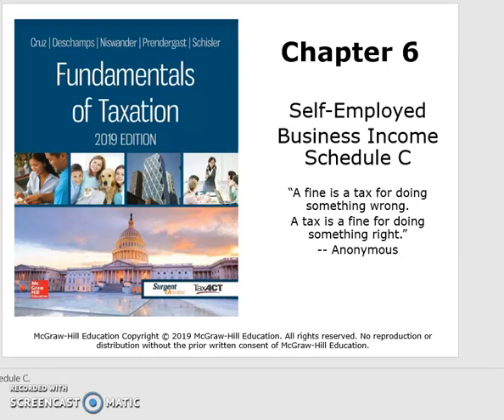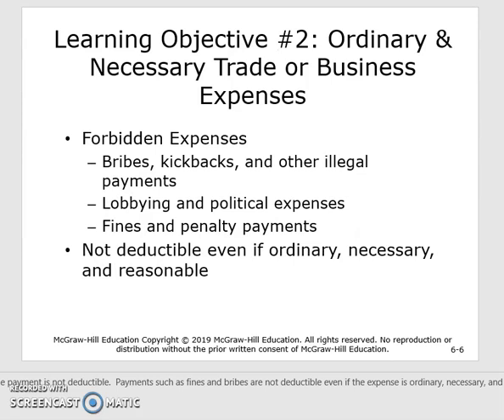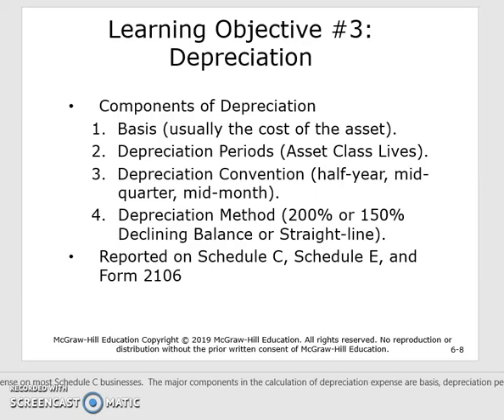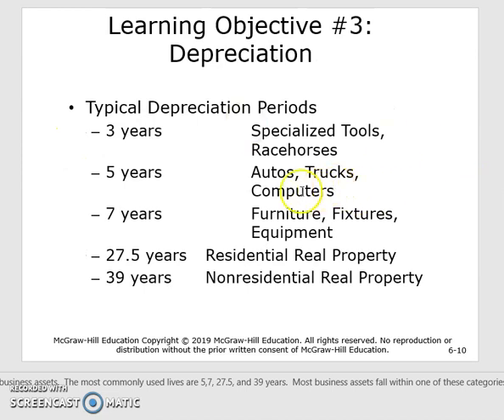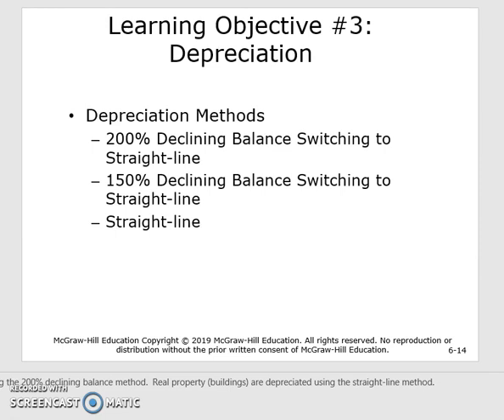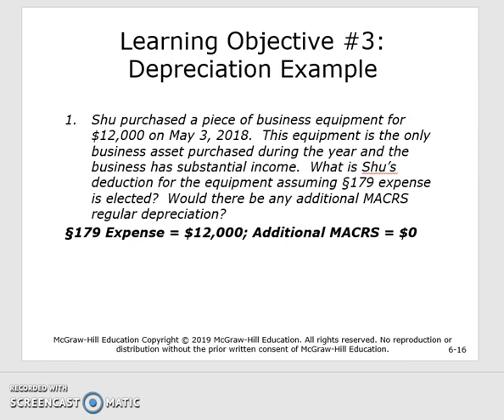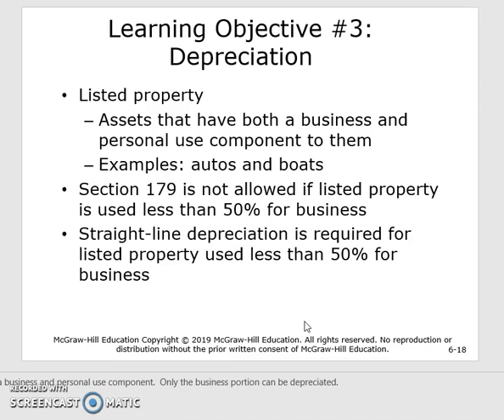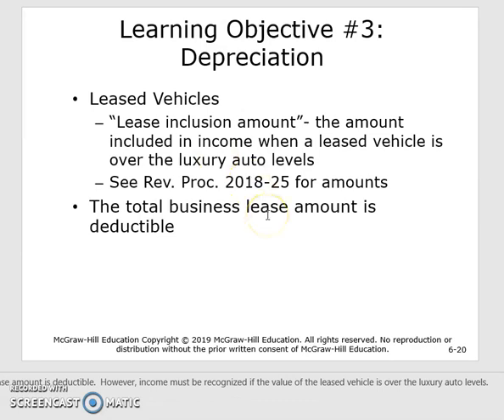Chapter 6 Part 1 : Business Income and Deductions